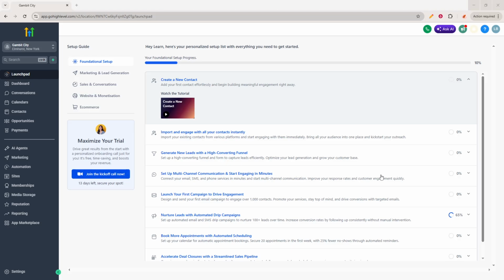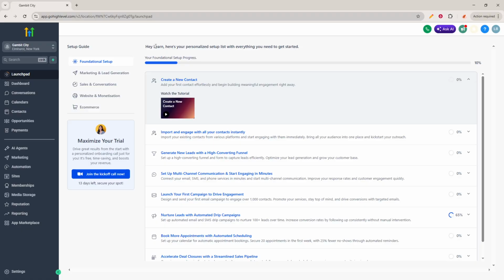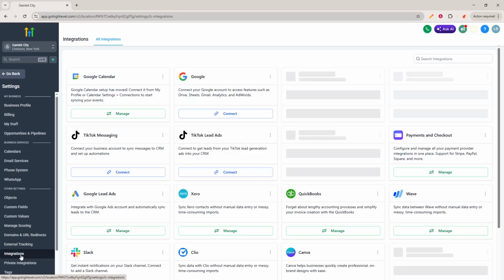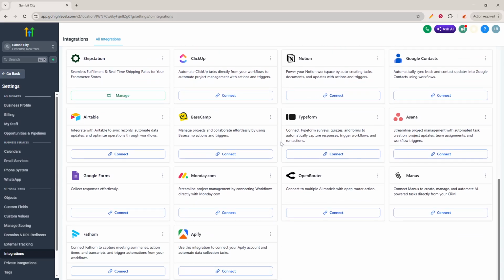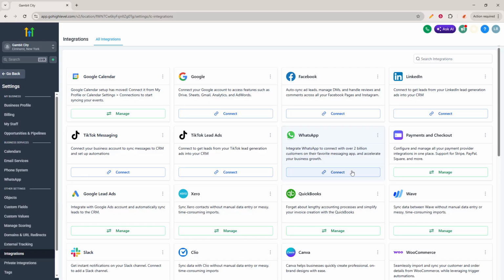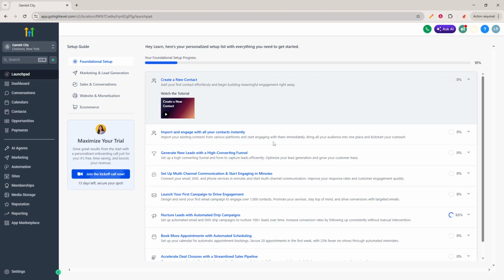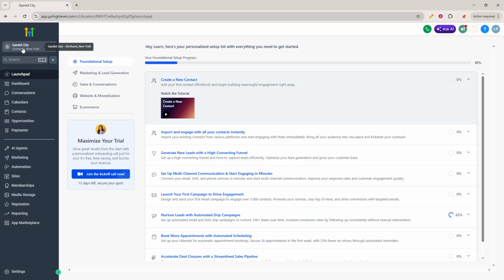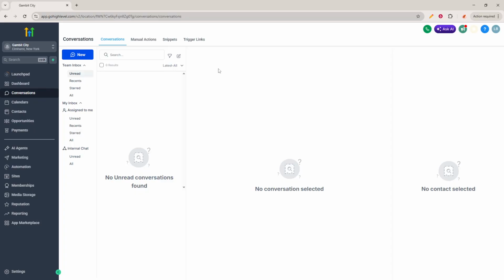How To Connect WhatsApp To GoHighLevel With One Click (2026)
In This GoHighLevel Tutorial, You'll Learn Exactly How To Connect WhatsApp To GoHighLevel With One Click In 2026. Integrating WhatsApp With Your CRM Allows You To Centralize Customer Conversations, Improve Response Times, Automate Follow-Ups, And Strengthen Customer Relationships.

Whether You're Running A Marketing Agency, E-Commerce Store, Local Business, Coaching Program, Or Sales Team, WhatsApp Integration Can Help Streamline Communication And Increase Customer Engagement.

🔹 What You'll Learn:
-How To Connect WhatsApp To GoHighLevel
-How To Set Up WhatsApp Messaging
-How To Manage Customer Conversations
-How To Automate WhatsApp Workflows
-How To Improve Lead Response Times
-How To Use WhatsApp For Customer Support
-How To Track Messaging Performance
-How To Troubleshoot Connection Issues
-How To Improve Customer Engagement

💡 Pro Tip: Set Up Automated Responses And Follow-Up Sequences To Engage Leads Quickly While Maintaining Consistent Communication. Fast Response Times Often Lead To Higher Conversion Rates.

By The End Of This Video, You'll Know Exactly How To Connect WhatsApp To GoHighLevel With One Click In 2026. You'll Be Ready To Manage Customer Conversations More Efficiently And Scale Your Communication Strategy.